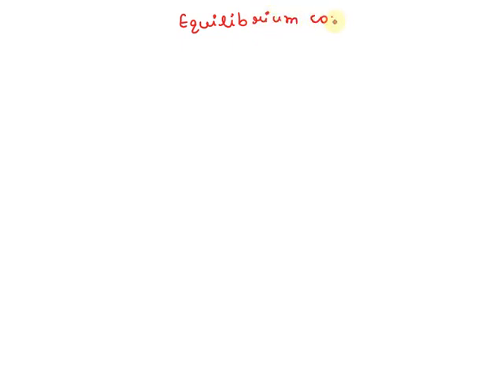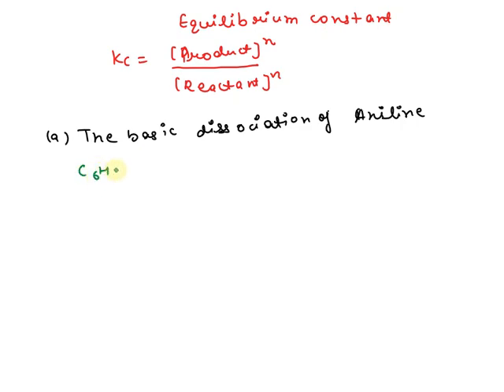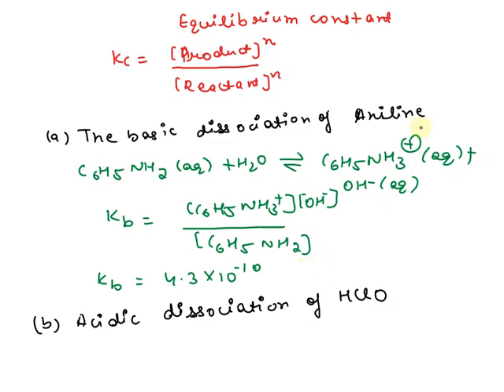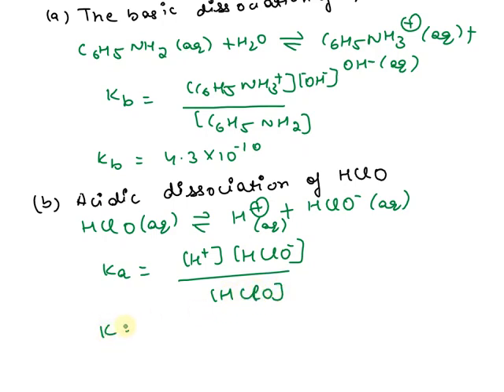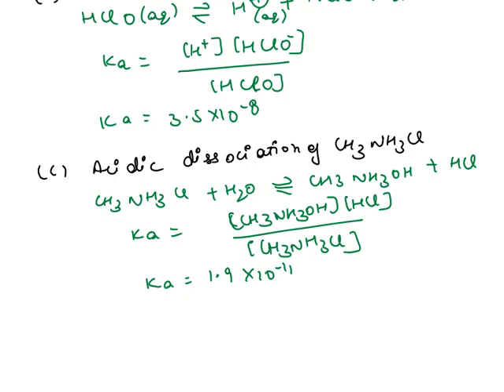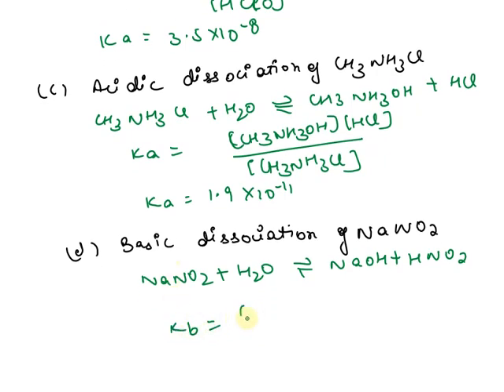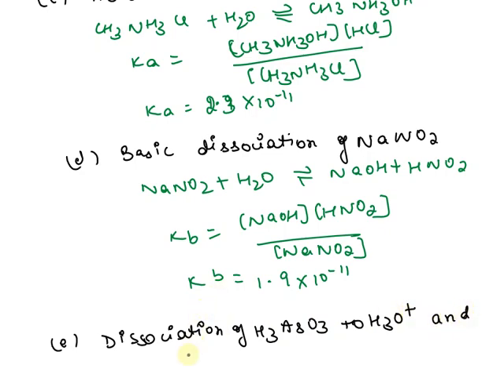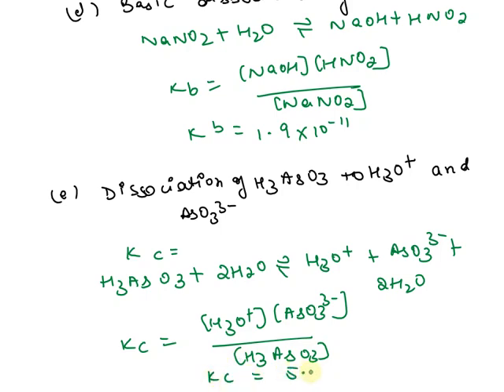Equilibrium constants of the dissociation Kdisc of cyanohydrins according to the equation OH R R' CN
Equilibrium constants of the dissociation (Kdisc) of cyanohydrins according to the equation OH R-R' CN â‡Œ HCN have been measured for a number of cyanohydrins. Which cyanohydrin in each of the following pairs has the greater dissociation constant Explain the reasons for your conclusions. (a) OH OH CN CN OH OH (b) CN CN Kdisc